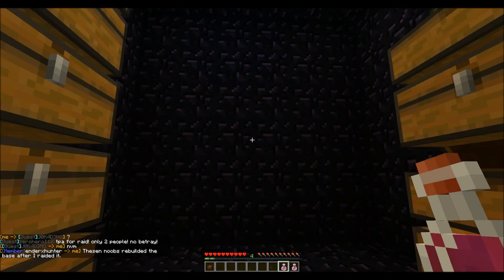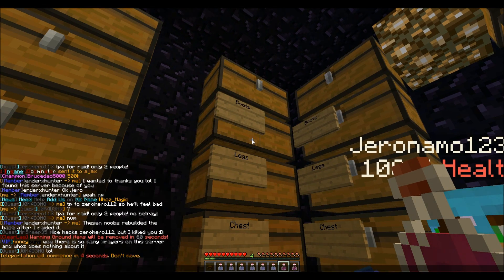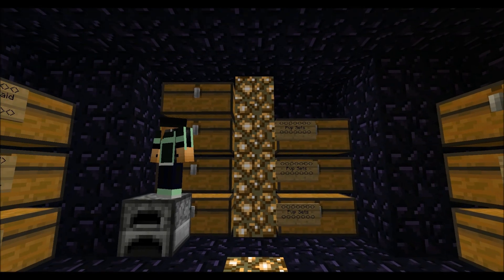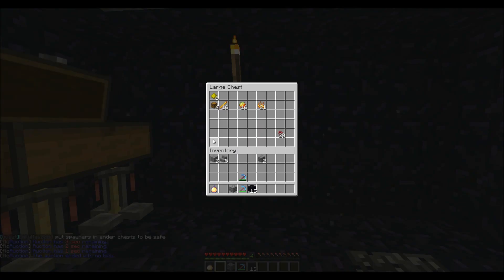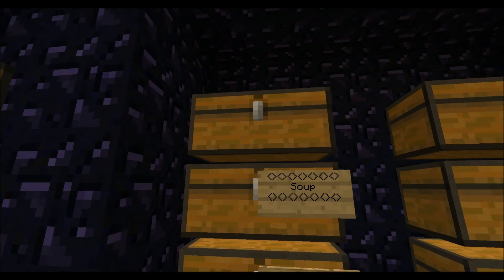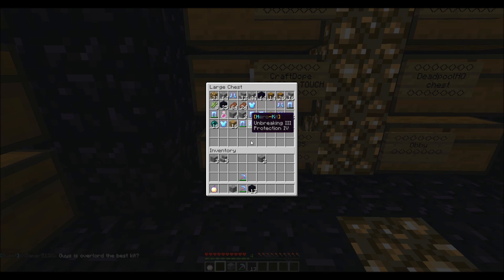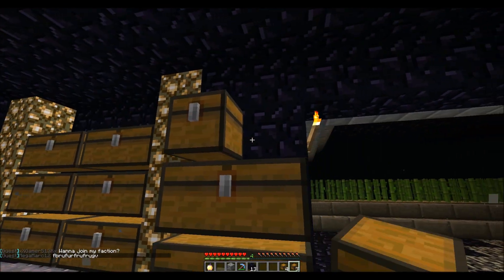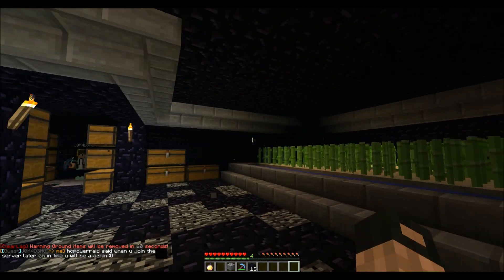Minecraft Giant Raid Loot Storage Base TOUR!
100 likes for the next base tour?!